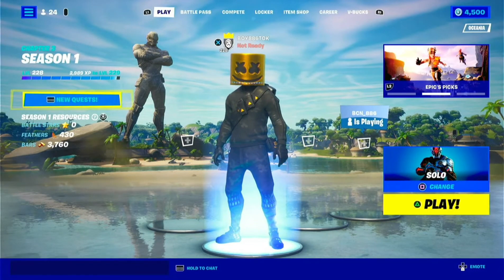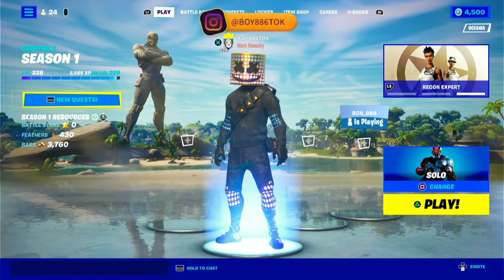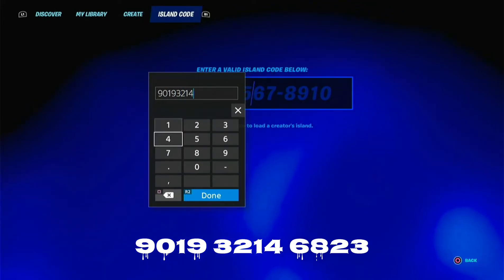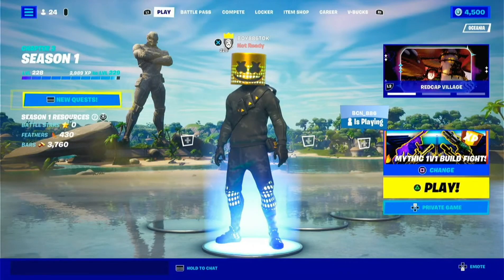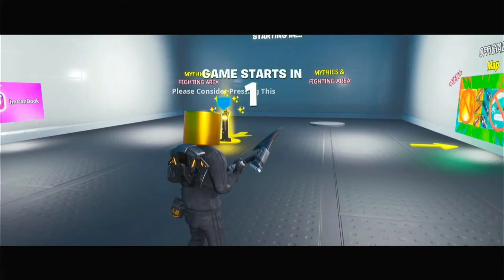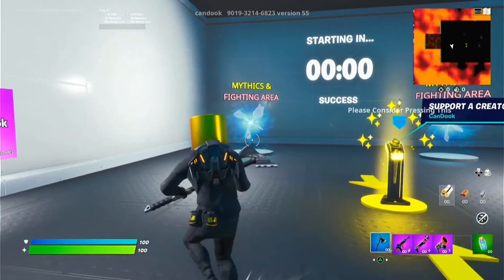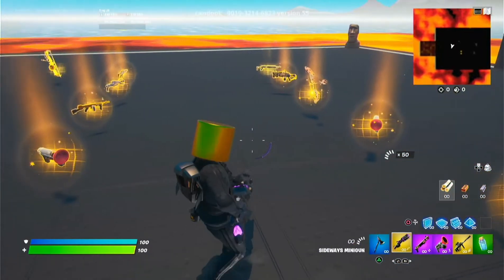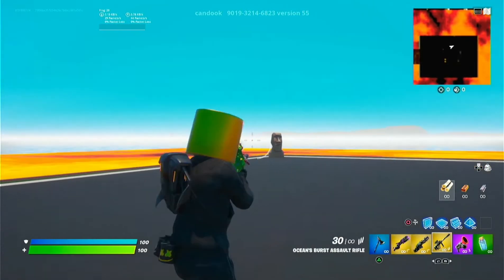Fortnite chapter 3 S1 Xp glitch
Part 32 - 1v1 build fight, Shoot and interact